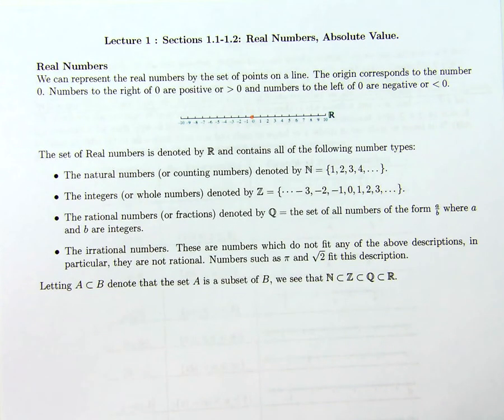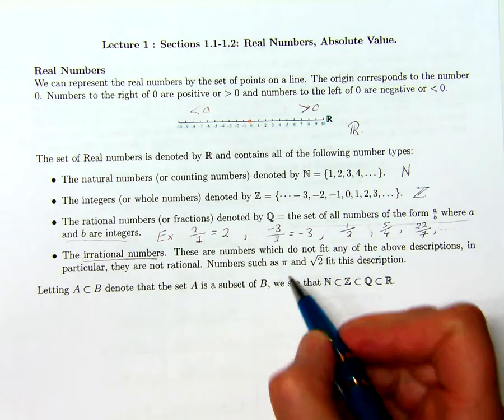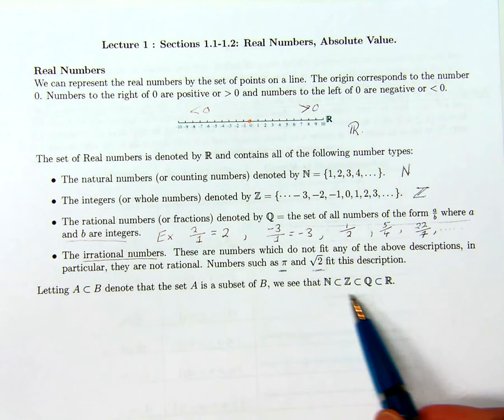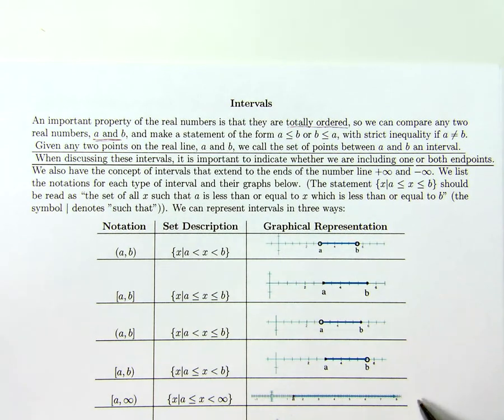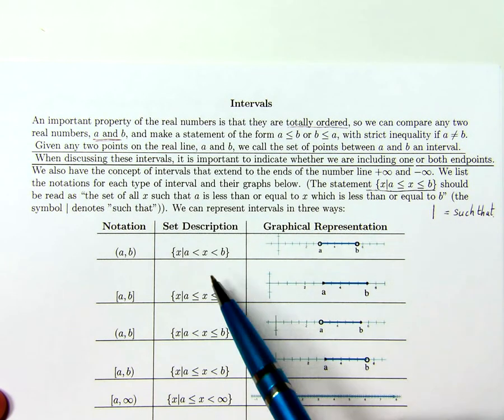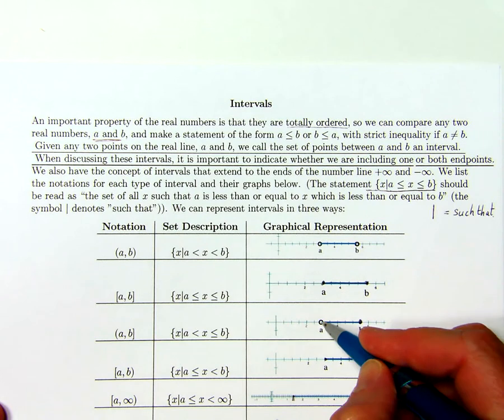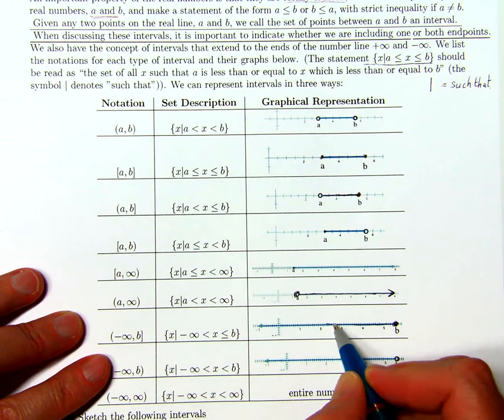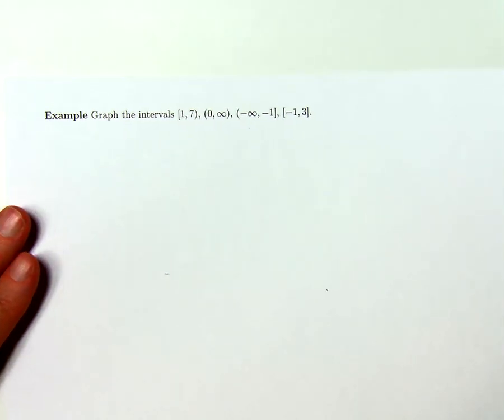Precalculus, Lecture 1, Part 1